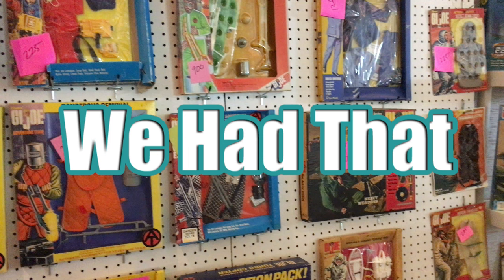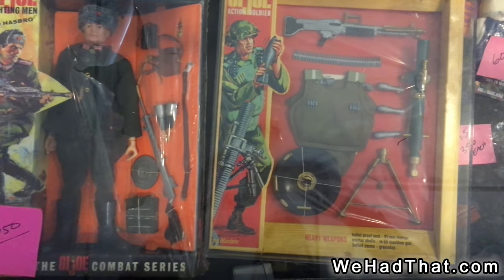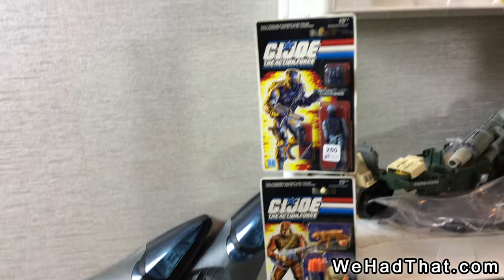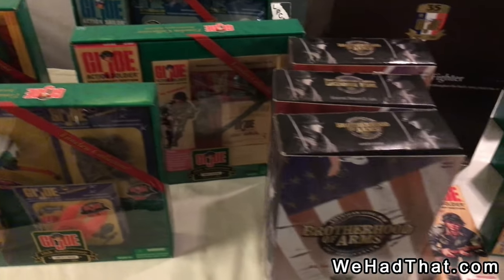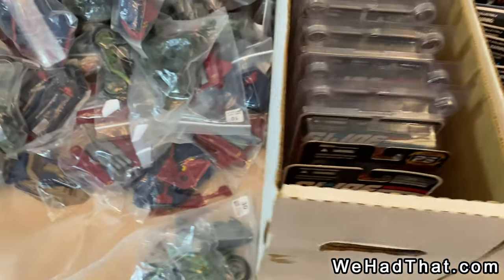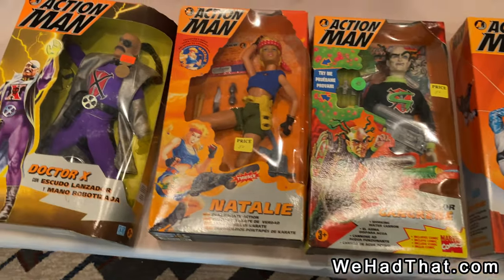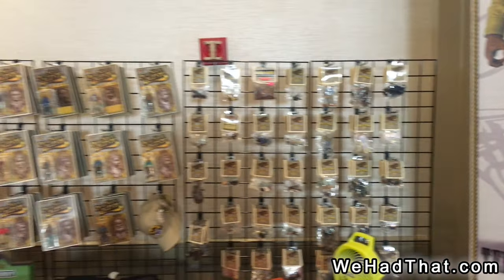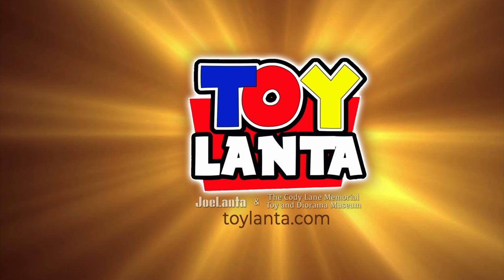JoeLanta / ToyLanta Toy Show Walk-through Peachtree Corners, GA September 2022 GI Joe Convention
Last weekend I attended the return of the JoeLanta Toy Show Convention in Peachtree Corners, GA.  This video is a walk-through of the show and my pick-ups.  Tons of vintage 12" GI Joe from the 1960s and 1970s, Real American Hero and a variety of random Masters of the Universe, Super Powers, Six Million Dollar Man, and even some vintage Kenner Star Wars figures!